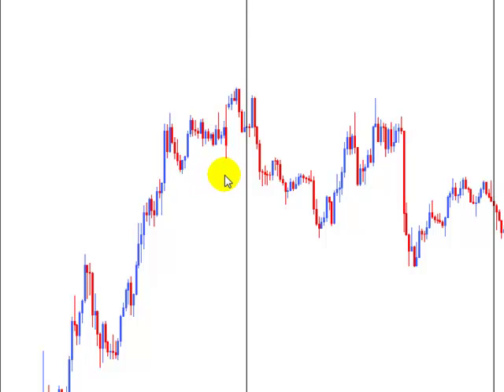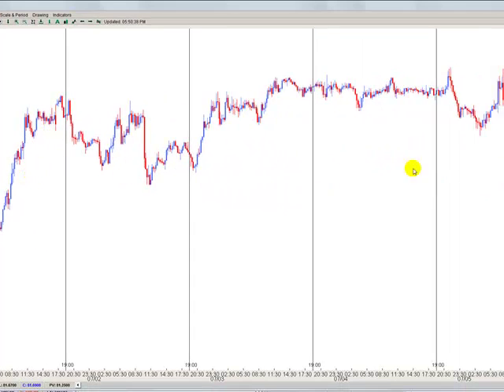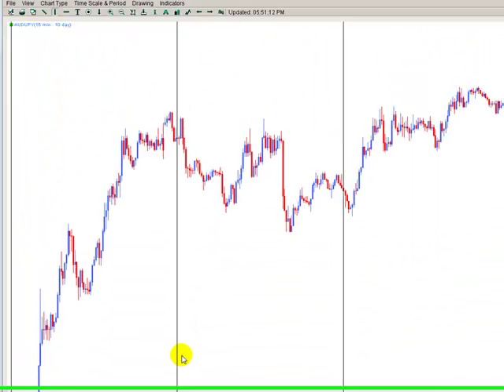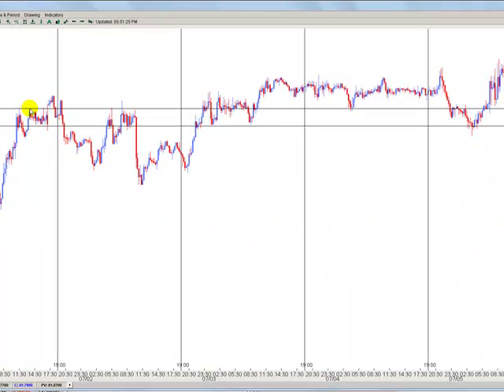How to Profit from Currencies in the Asian Trading Time Zone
In Tuesday's video earlier this week, Sean Hyman, Editor of Currency Cross Trader discussed how to use Intra-Day trading to profit from the British pound. In today's insightful video, Sean takes the opposite approach by showing you how to profit in the evening from currencies that operate in the Asian time zone. This time, Sean uses a 15-minute chart of  the Aussie dollar and Japanese yen (AUD/JPY) to help teach you how to identify when to capitalize on breakouts in the evening with this currency pair, which appears to be the most volatile during the Asian session. Don't miss out on this amazing video or on these evening breakouts.